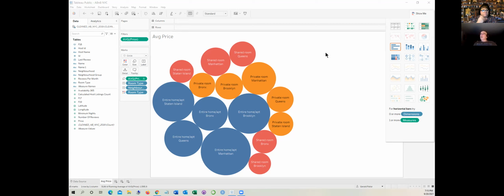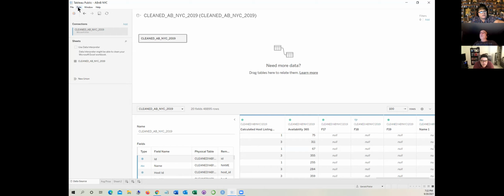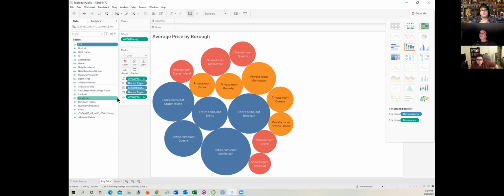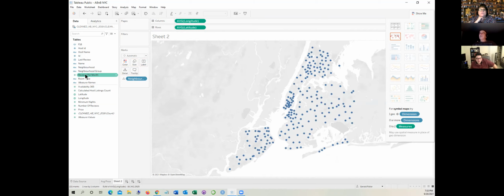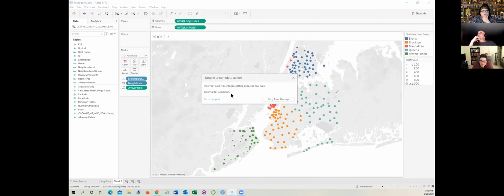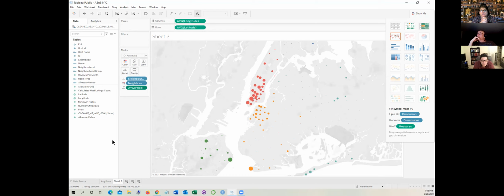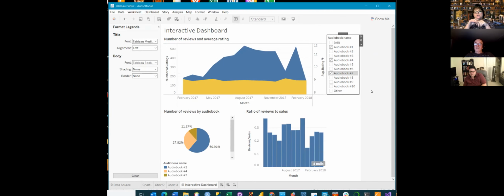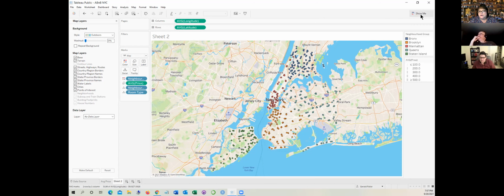Data Analytics Bootcamp - Course 6, Week 4: Office Hours